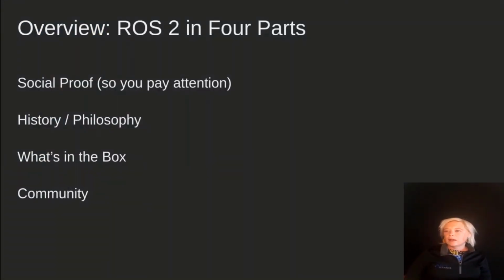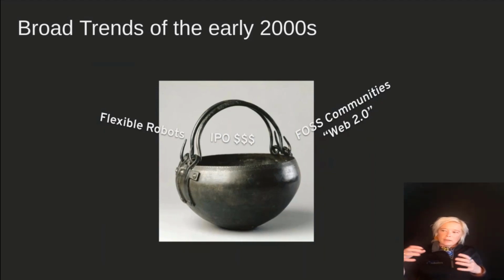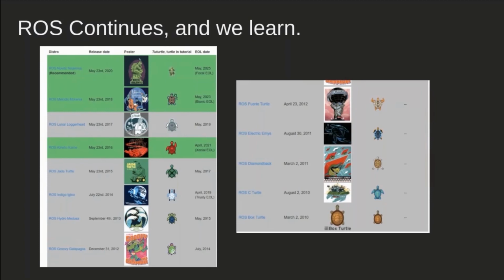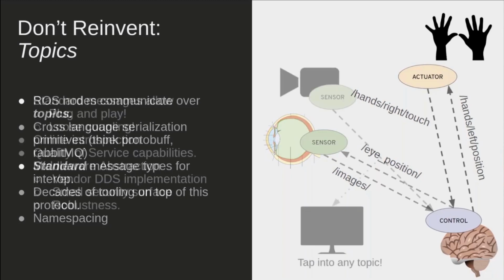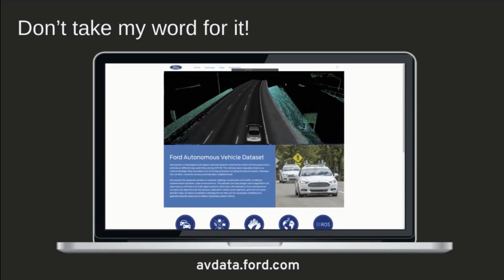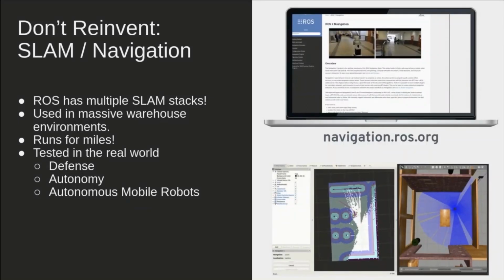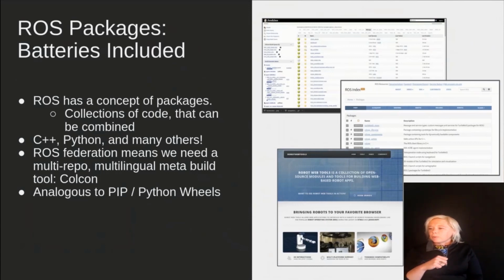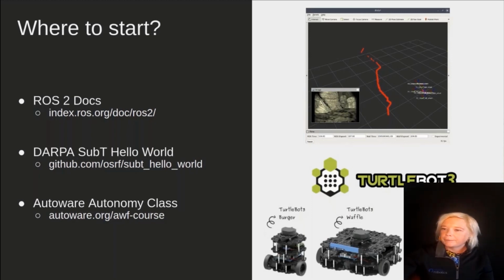ROS 2 Foxy: Production Robotics Using Open Source Software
RoboMaker enables cloud based development, simulation, and deployment of ROS based robot applications. Recently, ROS 2 Foxy Fitzroy was released, the first major stable release of ROS 2. ROS 2 was built from the ground up for performance, security, and reliability. These features, along with ROS’s massive ecosystem of hardware and software packages make it a great choice for commercial robotic applications. This talk will cover the core capabilities of ROS 1 and 2 and the value of the ROS open source ecosystem. Specifically, we'll give a high-level history of ROS and discuss how that history has shaped ROS's architecture. We'll also cover the community resources available to help developers accelerate robotic application development.

Learning Objectives:
 - Get familiar ROS’s ecosystem on hardware and software
 - Understand the core capabilities of ROS 2 Foxy Fitzroy
 - Learn about community resources for to accelerate robotics application development